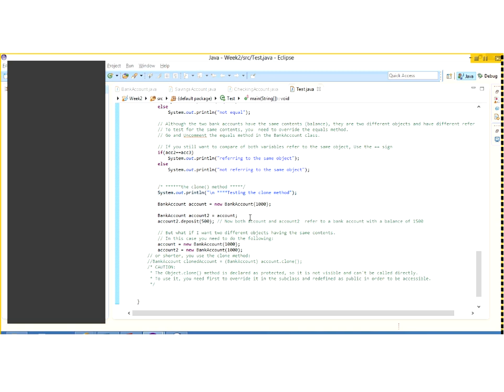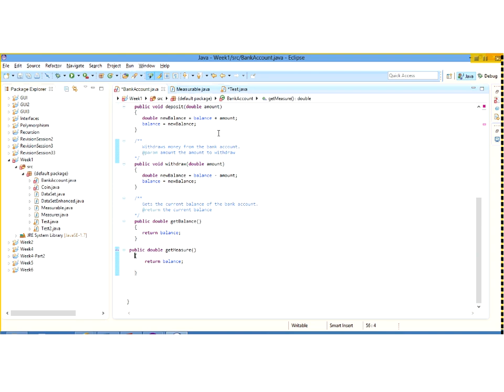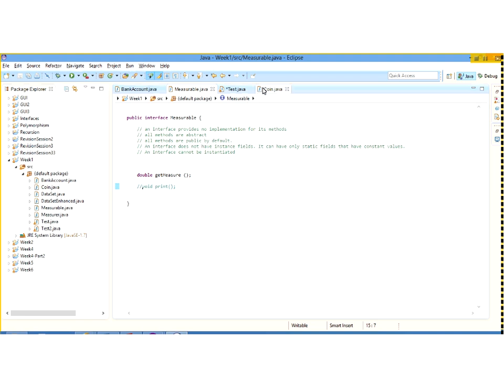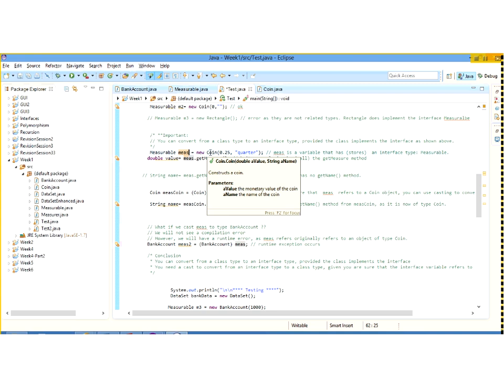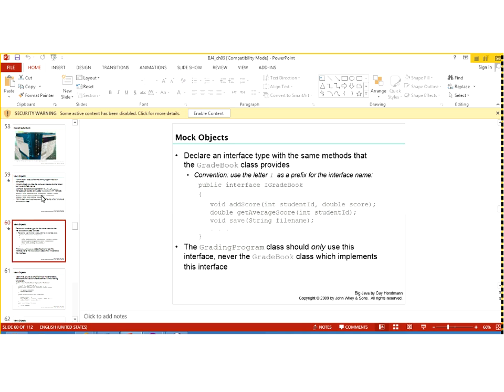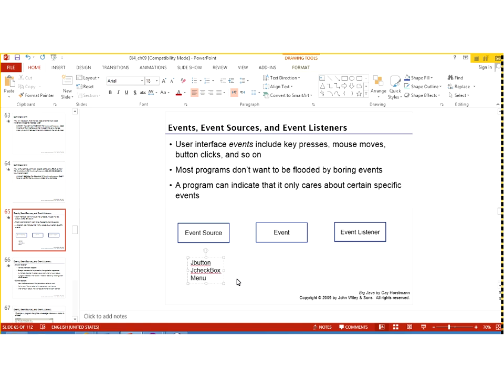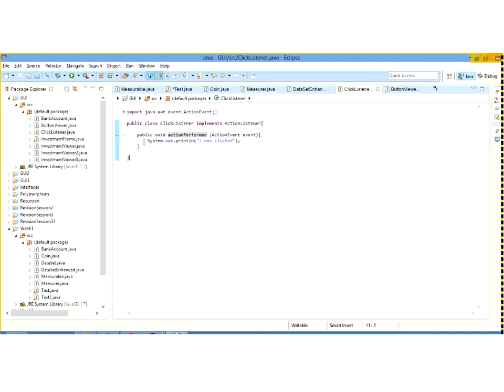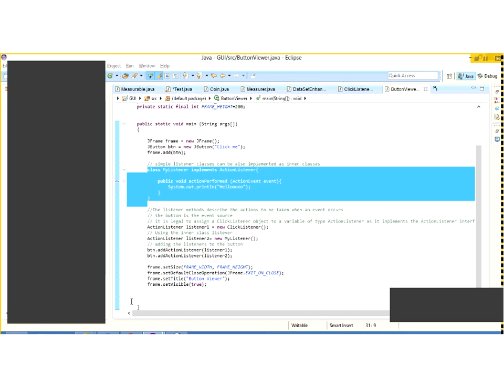CS141 Mid-term Revision Session: Part 2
Description: Second Revision Session: Chapter 9
12, MARCH, 2014